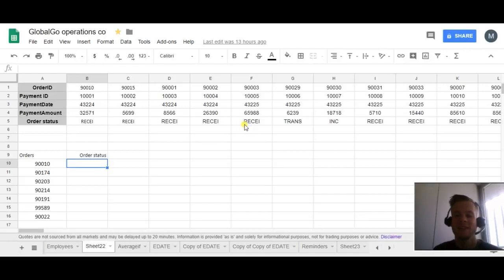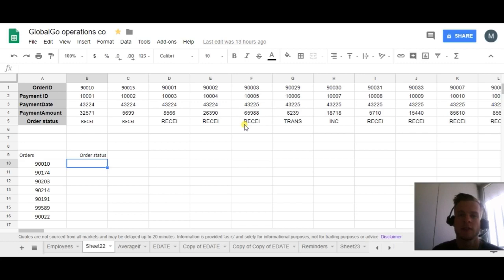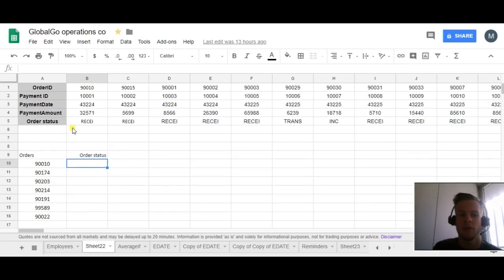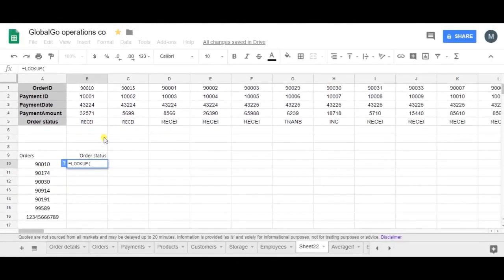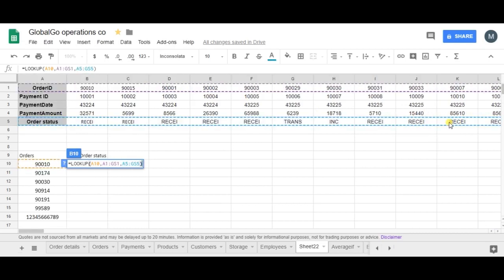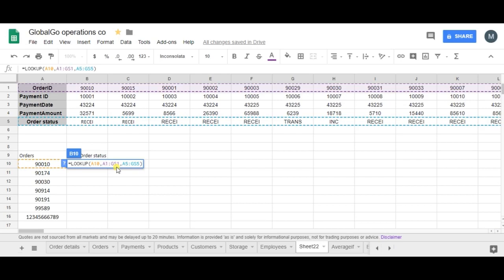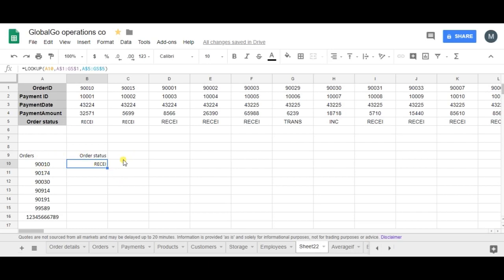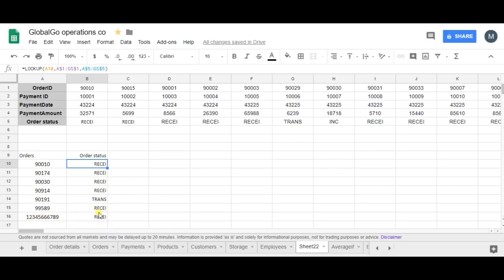How to use the LOOKUP formula in Google Sheets (updated version in description)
The LOOKUP formula searches for a key in a row/column and returns a correspondingly positioned value from a result range. If you are learning the LOOKUP formula, be sure to watch our new, updated tutorial for the latest features and examples!

📚 Read more about the LOOKUP formula in detail on the Sheetgo Blog